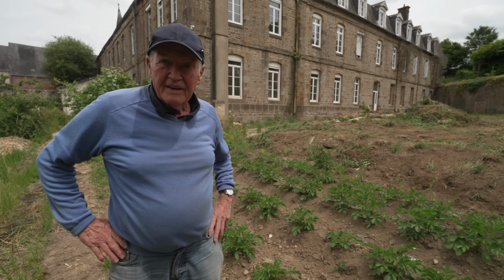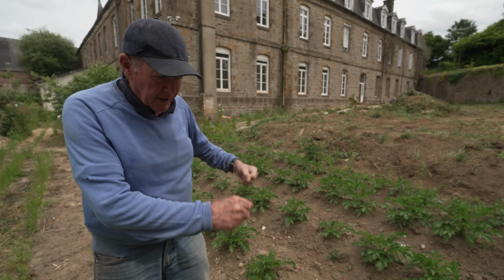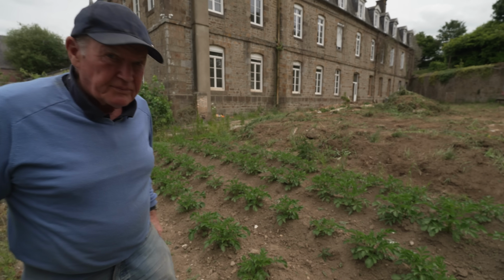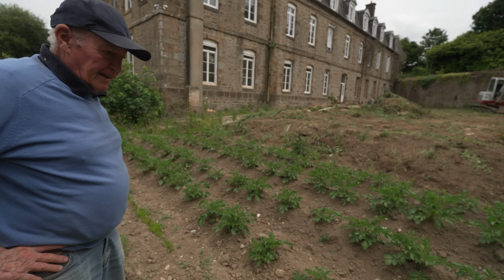Getting It Up At The Convent